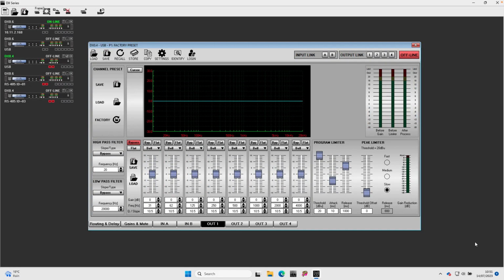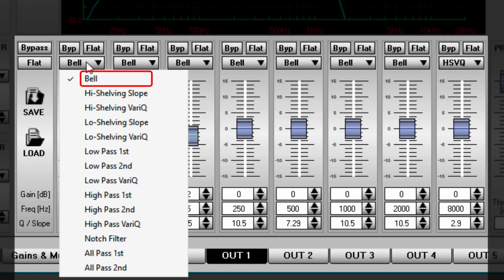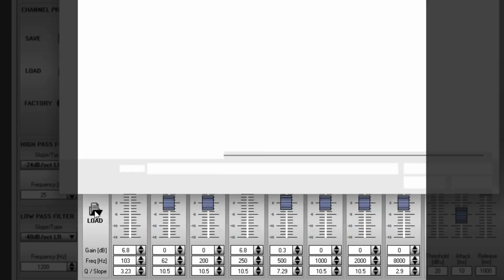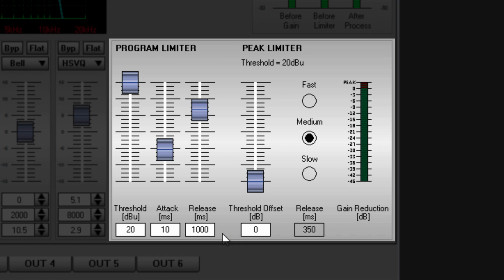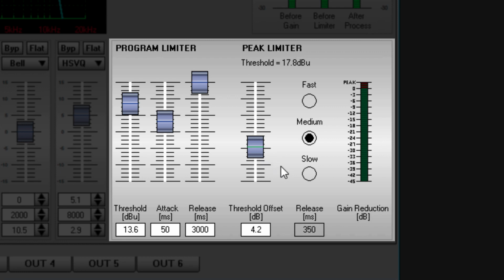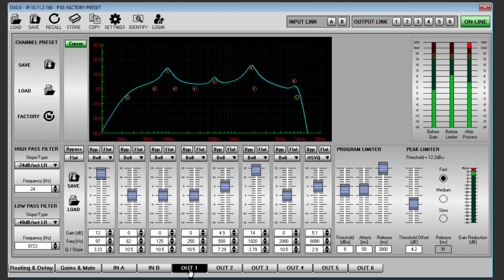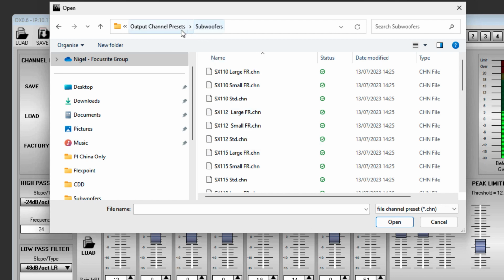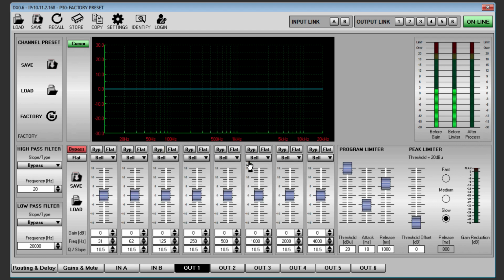8. DX0.4 & DX0.6 Processors - Controller Software Outputs